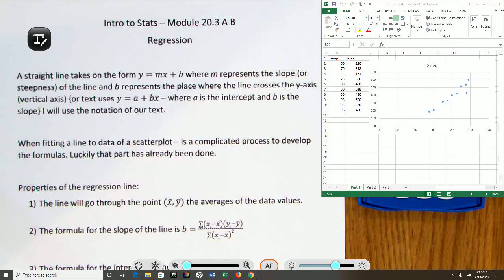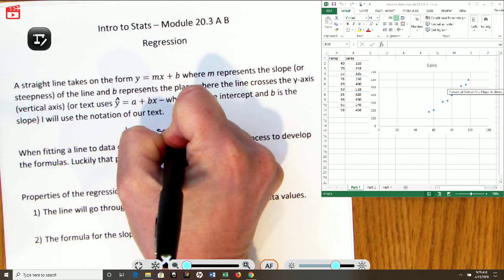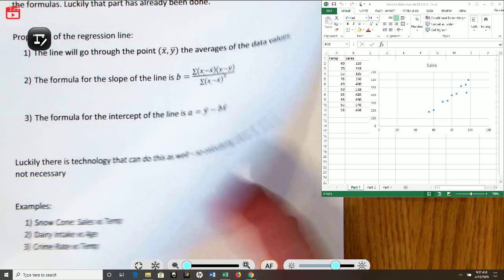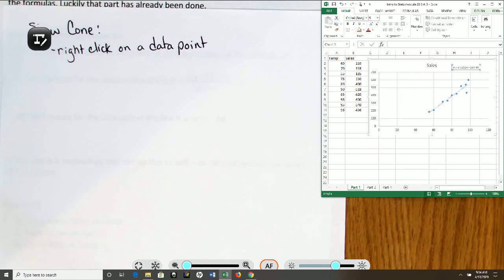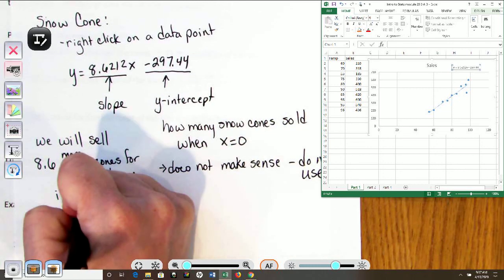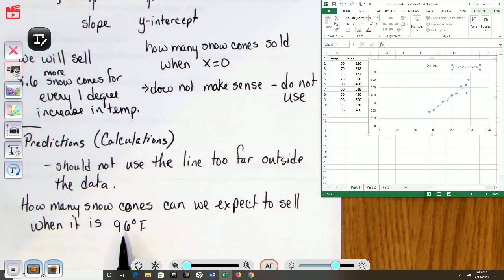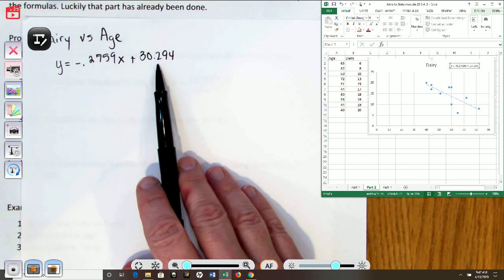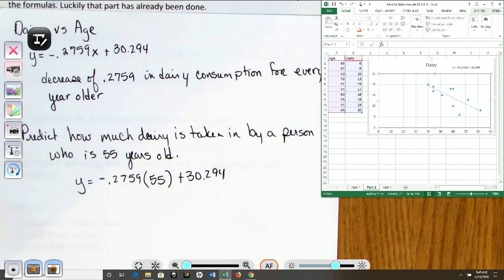Intro to Stats Module 20 3 AB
This video discusses the least-squared regression line and its uses.